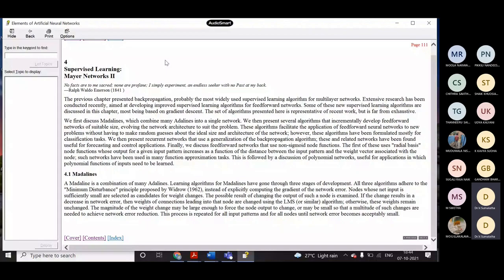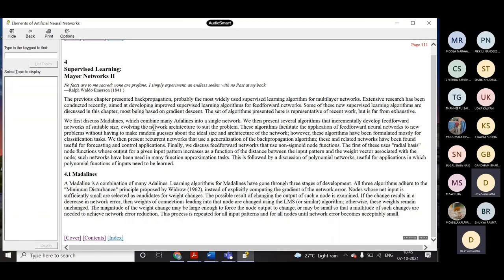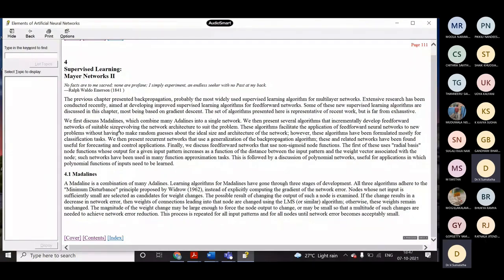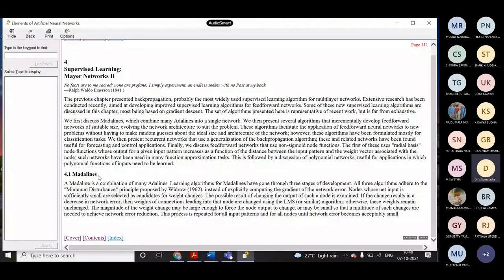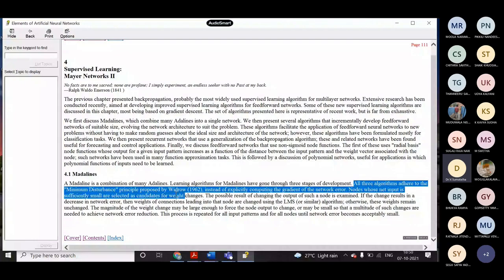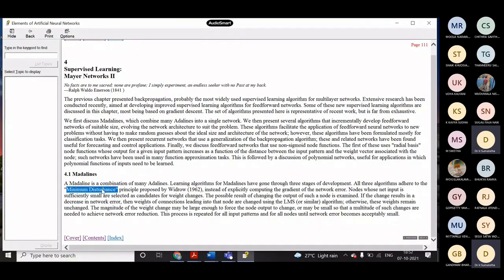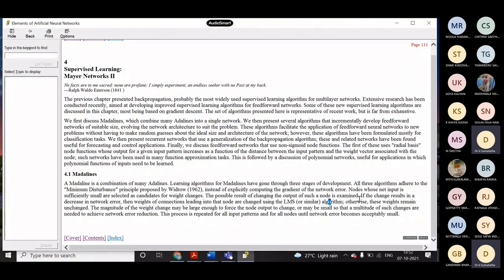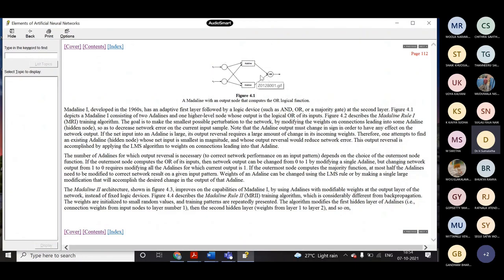Lecture 1 Fuzzy Syatems and Neural Networks